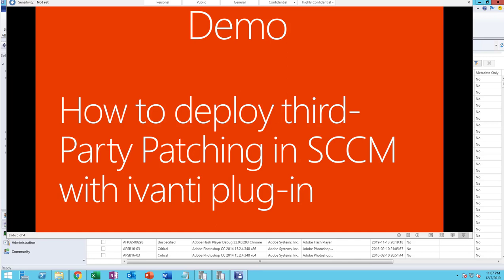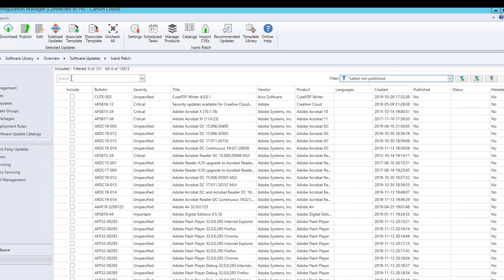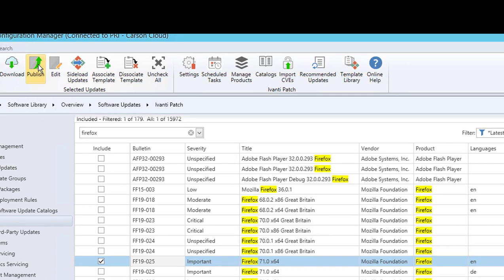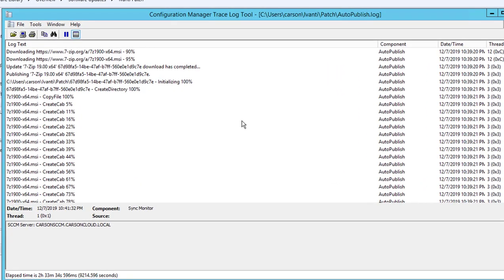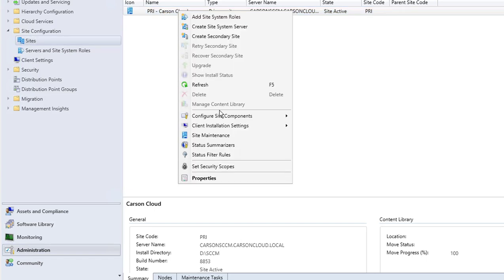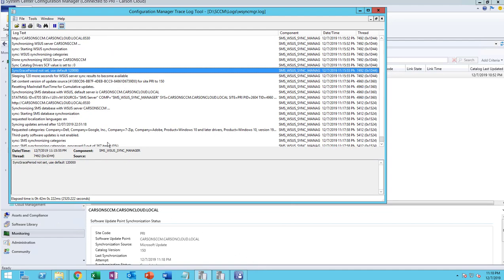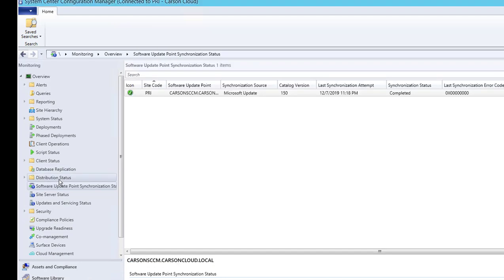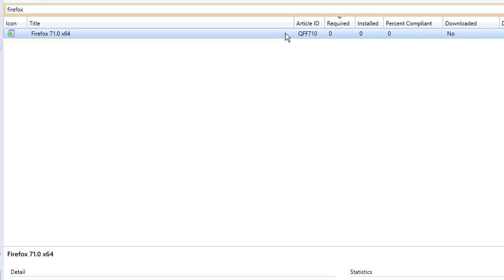Third Party Patching in SCCM with ivanti plug-in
Deploy third-party updates is simple and easy with ivanti plug-in for sccm. the video shows step by step.